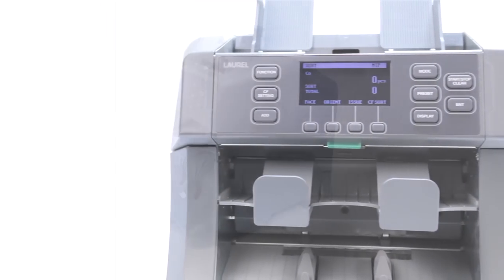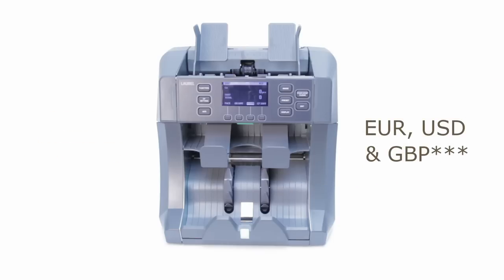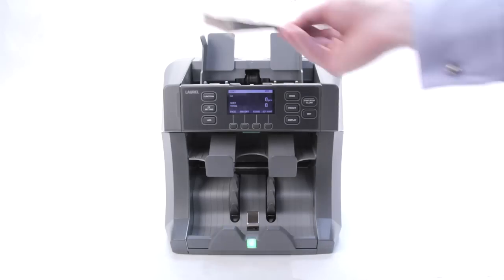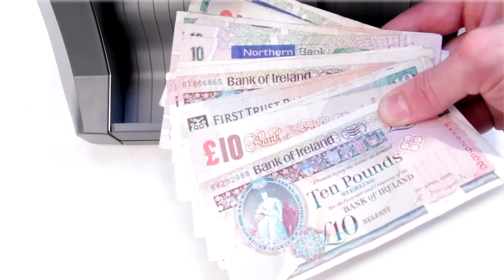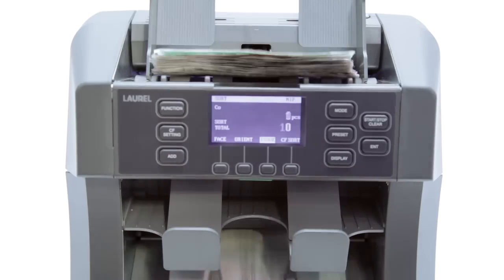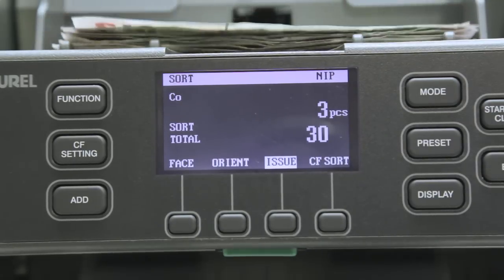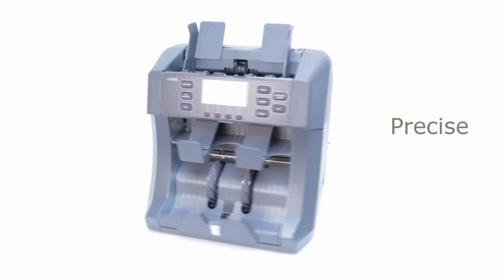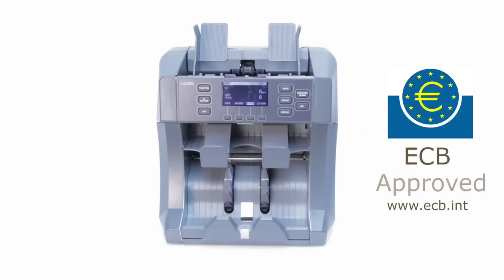Money Point - X7, Laurel Banknote Sorter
The Laurel X7 is a Multi-Currency Bank Note Sorting and Counting Machine.

The Laurel X7 is a Multi-Currency 1 ½ Pocket note sorter, capable of, authentication and value counting.
This is one of the smallest desk top note sorters available.
Currently, Euro, Sterling Bank of England, Scottish Banks and Dollar note programs are available.

Functions include:
Mixed denomination value counting.
Mixed denomination sorting.
Face and orientation.
Multi-currency up to 5.
European Central Bank approved for authentication.
Up To 900 Notes per Minute